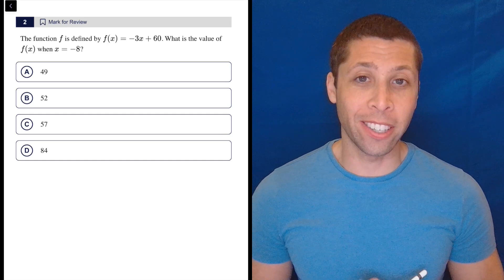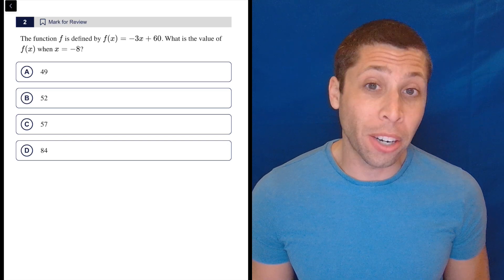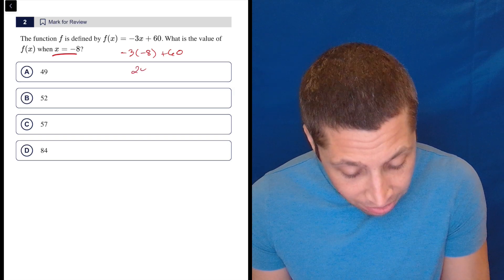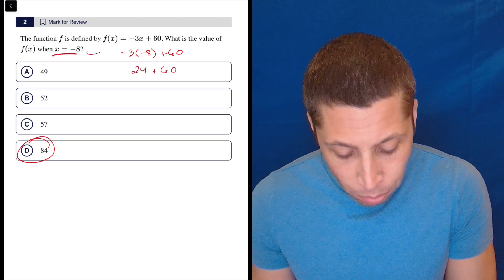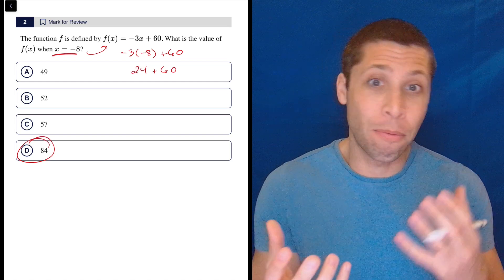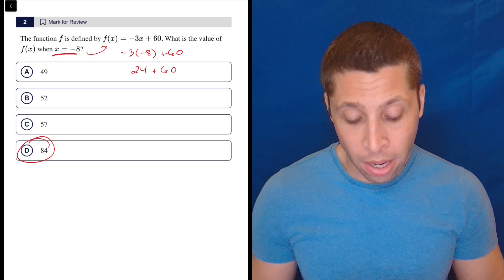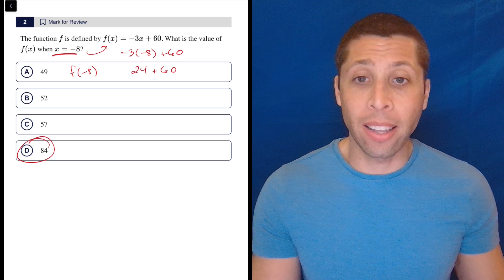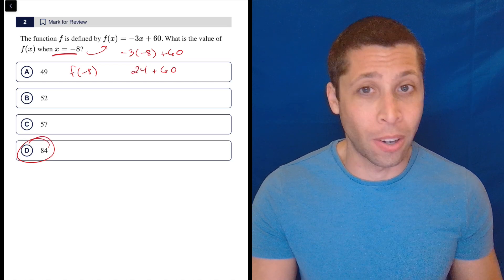Digital SAT 8, Math Module 1, Question 2